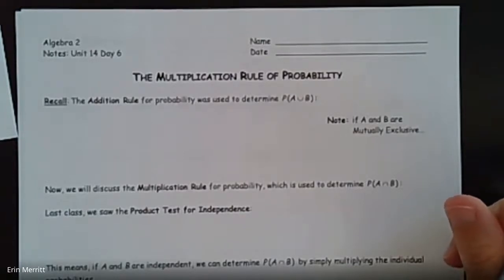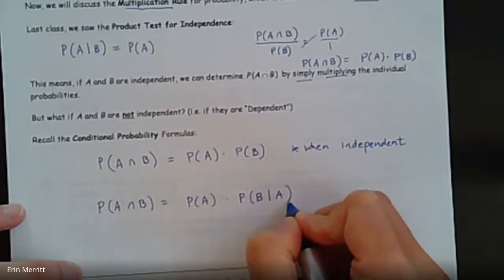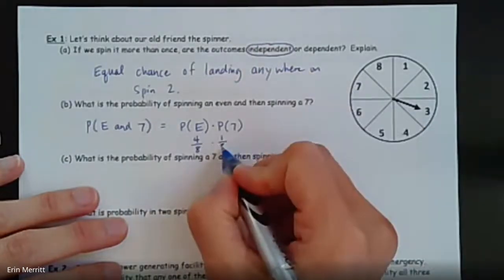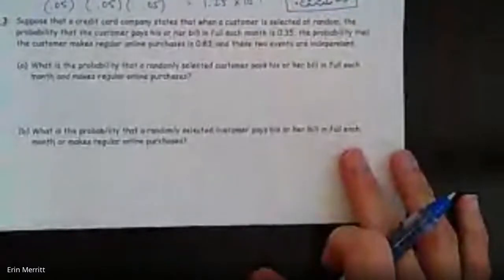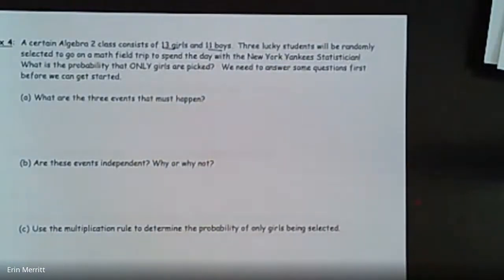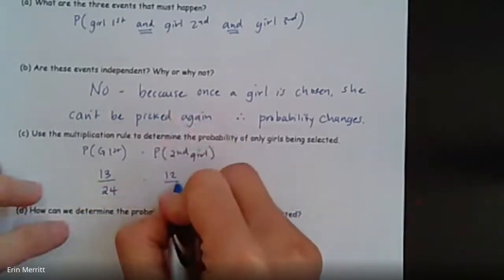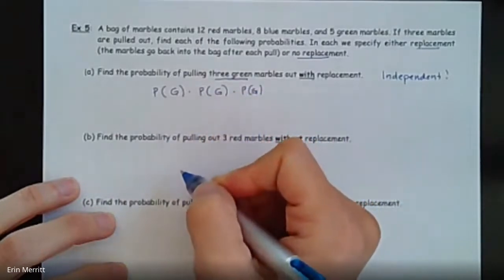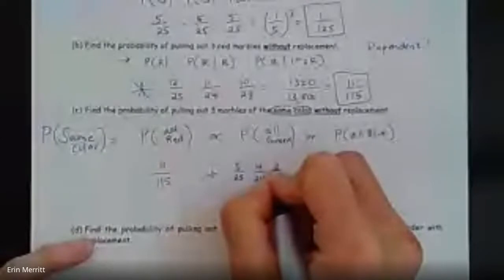A2 - Probability Notes 14-6